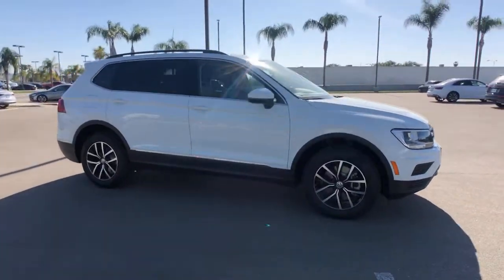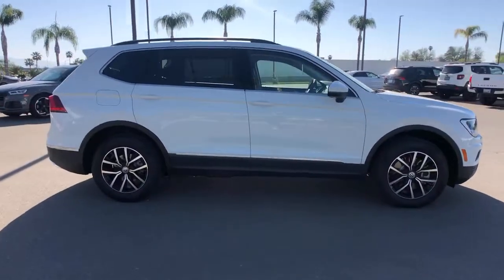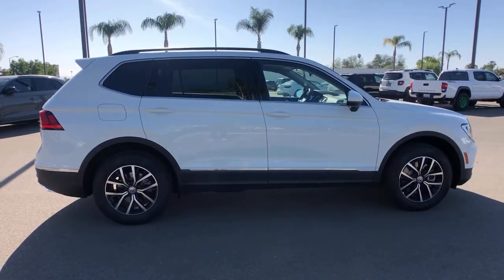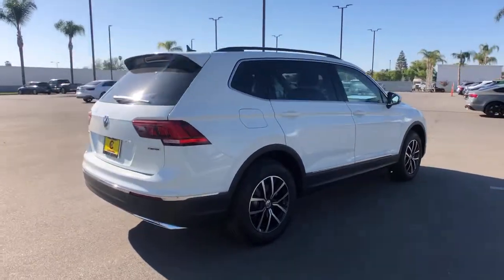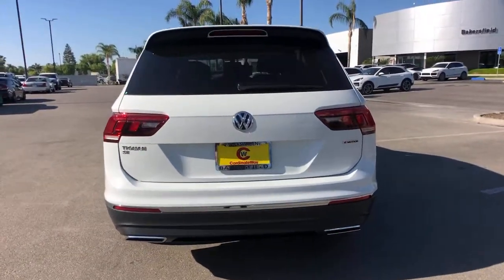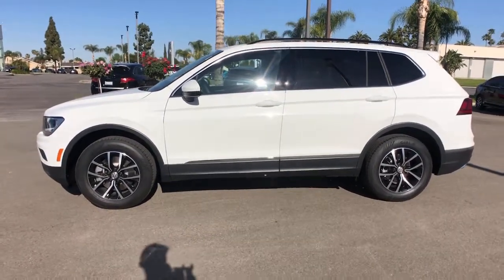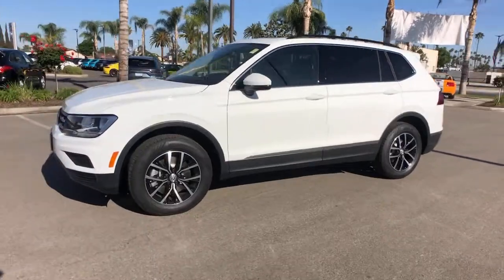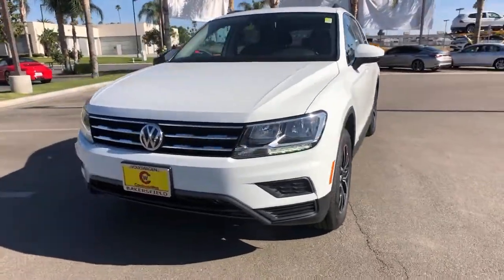2021 Volkswagen Tiguan Bakersfield, Central California, Santa Clarita, For Sale, CA V2271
Pure White New 2021 Volkswagen Tiguan for sale in Bakersfield, California at Audi Porsche VW of Bakersfield. Servicing the Central California, Santa Clarita, CA area.
2021 Volkswagen Tiguan 2.0T SE - Stock#: V2271 - VIN#: 3VV2B7AX6MM090766

Want us to come to you? No problem! In case we missed a picture or a detail you would like to see of this 2021 Tiguan, we are happy to send you A PERSONAL VIDEO walking around the vehicle focusing on the closest details that are important to you. We can send it directly to you via text or email. We look forward to hearing from you!brbrWhitebrbrRecent Arrival! 21/27 City/Highway MPGbrbrWe build relationships where everybody wins! Take a look at this Tiguan! Price includes: $500 - California Customer Cash Bonus. Exp. 05/03/2021